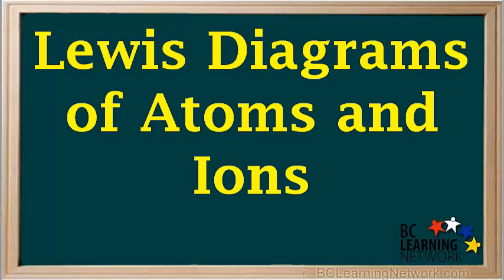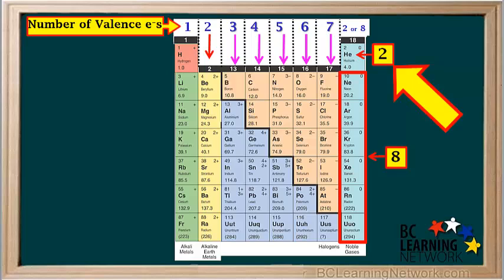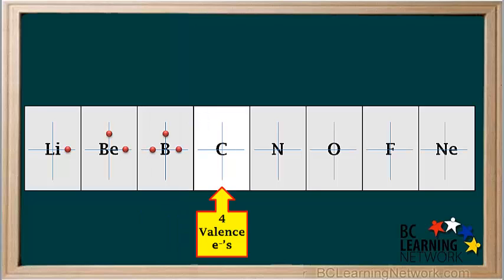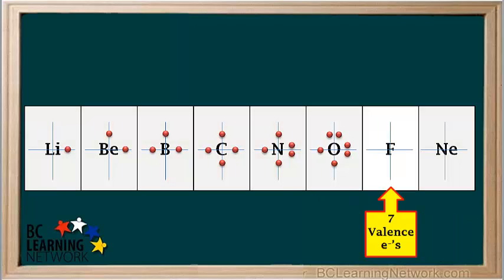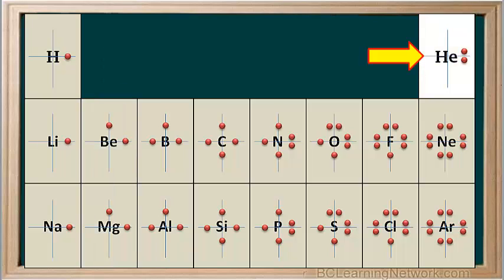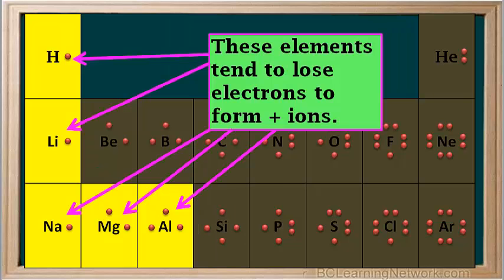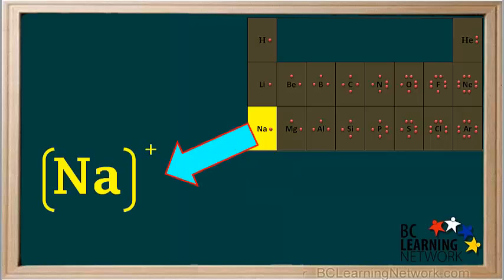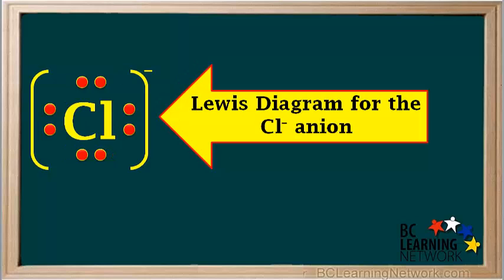WCLN - Lewis Diagrams for Atoms and Ions - Chemistry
Lewis Diagrams for Atoms and Ions

0:01the
0:03E
0:08this video
0:09we'll show you how to draw Louis diagrams for neutral atoms
0:12and for positive and negative ions Louis diagrams were developed by chemist
0:18Gilbert new Louis
0:19who discovered coleville and bonding and contributed greatly to our knowledge a
0:23bonding
0:24and other chemistry topics lose diagrams are also called lewis structures
0:29or electron dot diagrams in Lewis diagram other now Tim
0:33the symbol of the element is shown and only the valence electrons are shown
0:38this is different from a bar diagram were all at the electrons are shown
0:43the valence electrons are shown as dots written around the symbol
0:47let's go back to the bar diagrams for a moment
0:51remember this is the bar diagram for nitrogen
0:54you can see that in a kitchen Adam has seven electrons altogether
0:59valence shell is the outermost occupied shell
1:03in eight regions case it shall number two the valence electrons are the
1:07electrons that inhabit the valence shell
1:10we can see that nato jim has five valence electrons
1:14here's another example neutral atom of sulfur
1:18element number sixteen which has a total of 16 electrons
1:22it has six valence electrons the six electron shown in pain
1:27in shell number three the valence shell of sulfur
1:31here's an easy way to find the number de lance electrons in an atom
1:35elements in the same vertical column our group on the periodic table
1:39have the same number avail in select runs for example all the elements in
1:44group 1
1:44have one balance electron and all of the elements in group 2
1:48have two valence electrons noticed that for group 13 to 17
1:54the number avail electrons is the same as the last digit
1:58in the group number for example the last digit in 13 s3
2:02and all of the elements group 13 have three balance electrons
2:06in the last digit in 16 is six
2:09and all of the elements in group 16 have six valence electrons
2:14also notice in group 18 the helium has two valence electrons
2:19that's all the electrons helium as the rest to the elements in group 18 have a
2:25valence electrons so from now on if you have a periodic table
2:29you can find the number of valence electrons in all of these Adams
2:34you may have been wondering about the elements in the middle section at the
2:37periodic table
2:38in science 10 we don't consider the valence electrons
2:43a balancing group 312 these are called transition metals
2:47the way electrons behave in these elements is too complex for the model
2:52that we're using
2:53and were not asked to rate Luis diagrams for these elements either
2:57so we'll leave them out and the rest bar discussion loveless diagrams
3:02when adding dots to represent valence electrons in atoms
3:06start with an imaginary north south east west cross
3:10has shown here we'll start with the elements in period 2
3:14lithium teeny on lithium a group one element
3:17has one day on select Run we could add 2.2 any other four lines
3:22north south east or west so putting it here would be correct
3:26putting it here would also be cracked or here
3:30or here all for these positions are equally cracked
3:34will leave it at this position for now now all moved to Brillion
3:38which is in group 2 and has two valence electrons dance electrons are usually
3:43added to beryllium
3:44at right angles to each other for example like this
3:47or this or there's or this
3:51but some tax show brilliance to the ONS electrons on a straight line like this
3:56this is also acceptable for beryllium
4:00but will use this arrangement here now we'll move on to bar on which is in
4:04group 3
4:05and has three balance electrons these three valence electrons are usually
4:10added to form a train collect debts
4:12now a move on to carbon which is in Group 14
4:16and has four valence electrons one electron is added to each line across
4:21like this
4:22nitrogen has five the ONS electrons at this point electron start pairing up
4:27nitrogen has one pair in this case shown on top
4:31and three unpaired electrons on the other lines across
4:35and holler right angles to each other a pair of electrons in the Lewis diagram
4:40for an Adam
4:41is called a lone pair and nitrogen atom has one lone pair
4:46this is one correct way I writing the Lewis diagram for nato Jen
4:50but the lone pair does not have to be on a top it could be a
4:54any other positions for example the lone pair Eric be on the left side like this
4:59and it still correct or could be on the bottom Mike deaths
5:02or could be on the right side like this will leave it this way
5:06now will do oxygen it is in Group 16